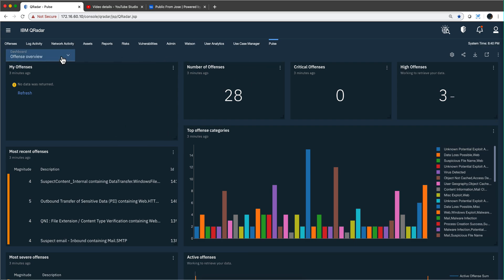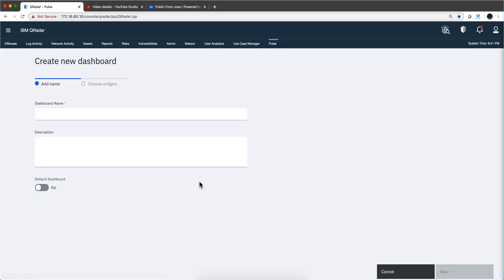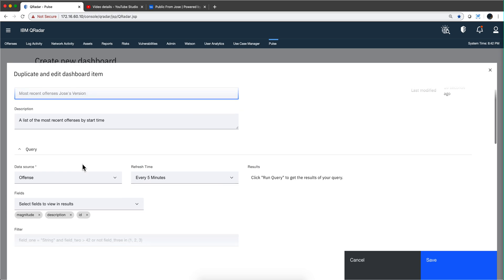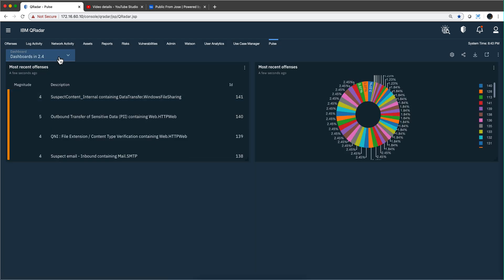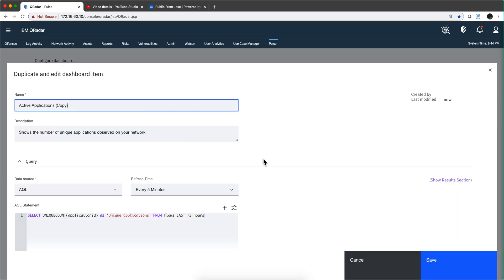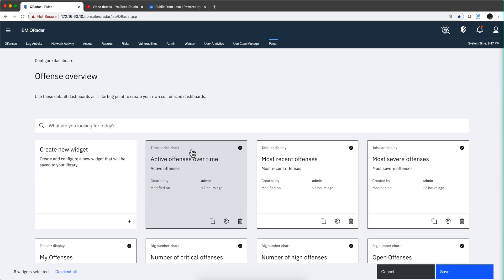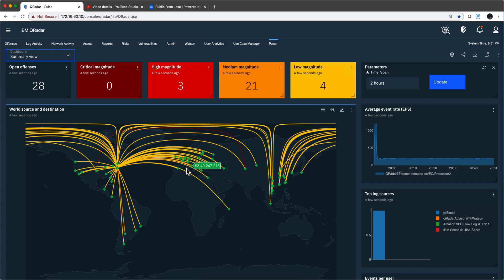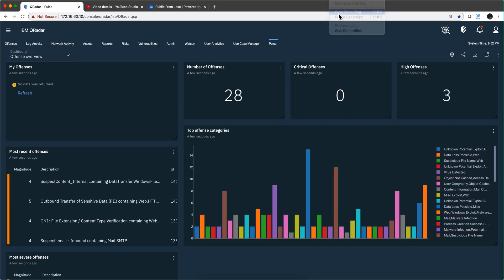Pulse 2 4 New Workflow Part One